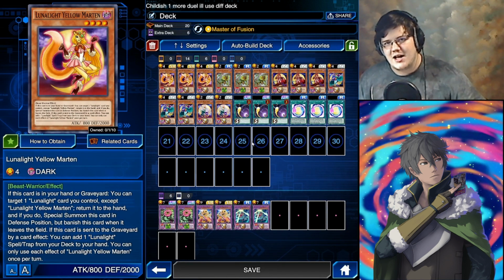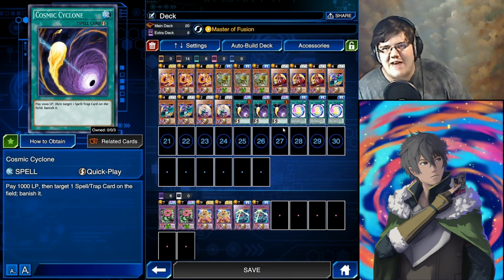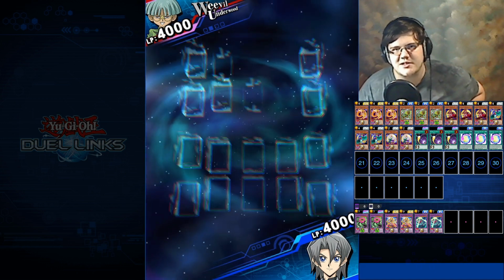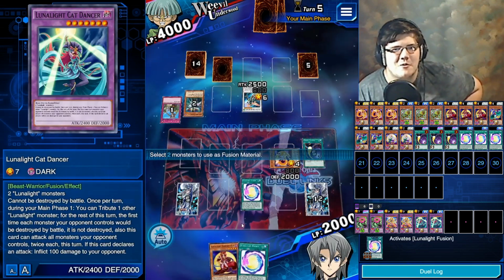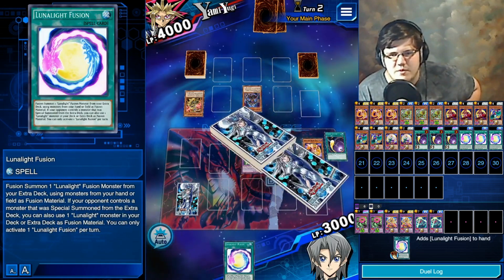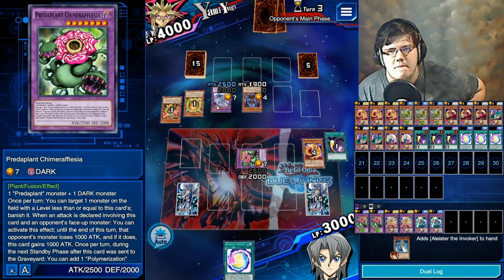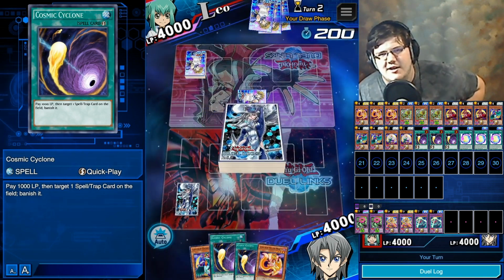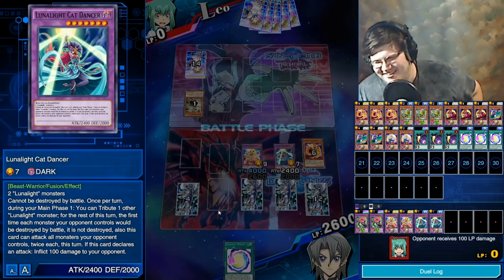Lunar Synthesis, Lunalight Predaplant [Yu-Gi-Oh! Duel Links]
Plants give you more options in lunalights, and some removal.

Opening Song and Ending Song-